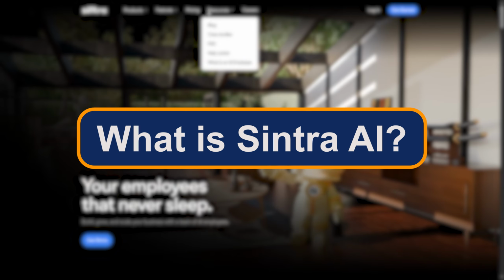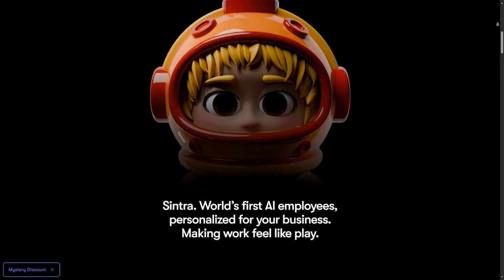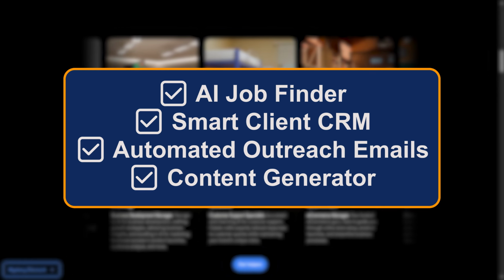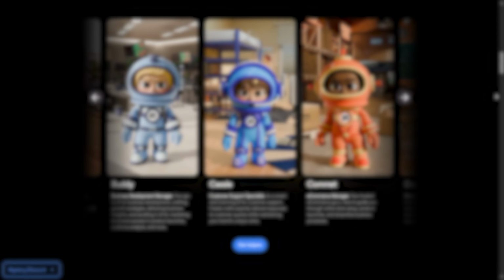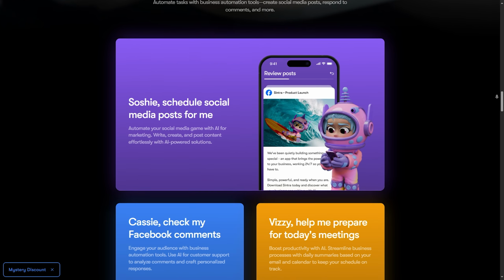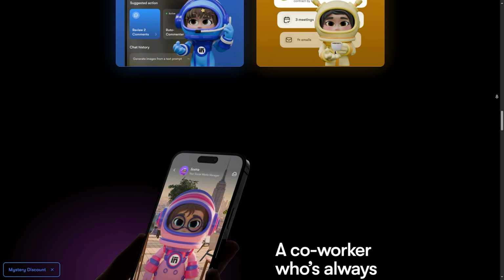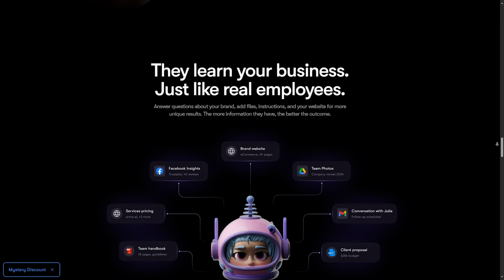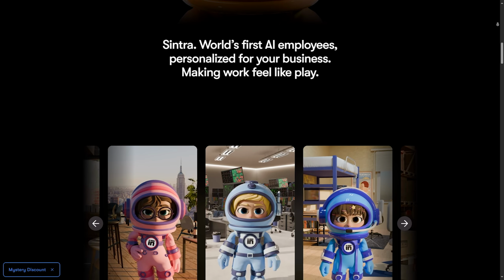Sintra AI Tutorial For Beginners 2026 | How To Make Money With Sintra AI